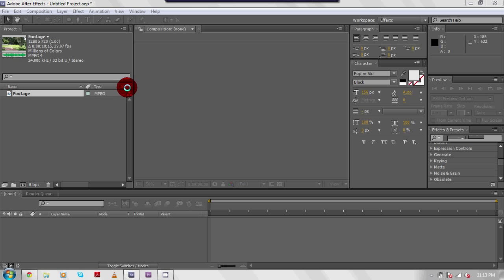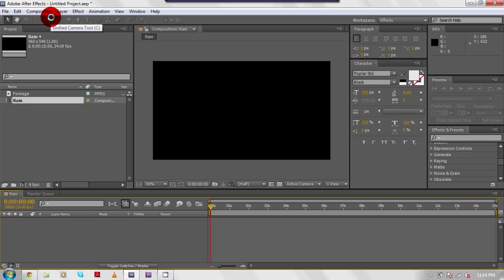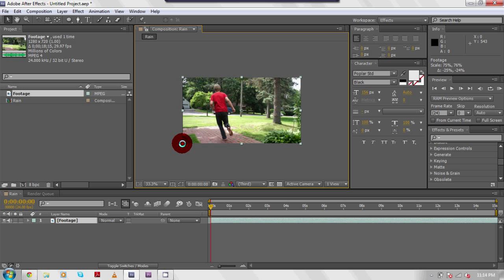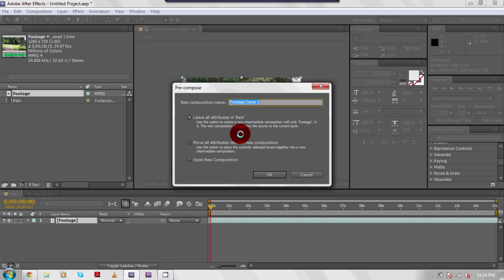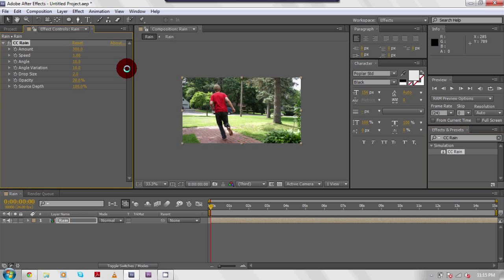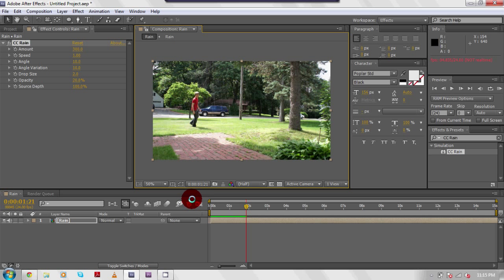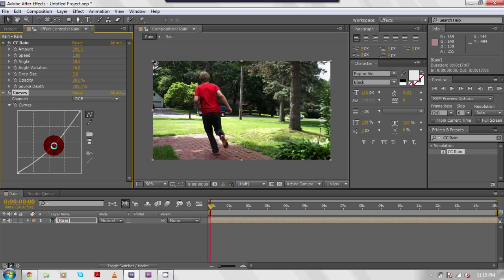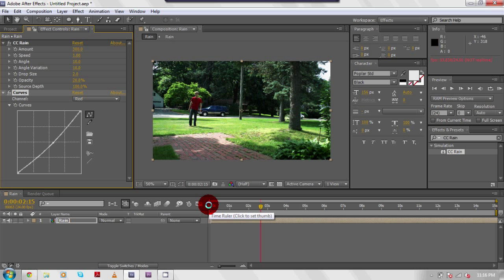Adding Rain To Video In After Effect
I teach you how to add rain to your video in adobe after effects.